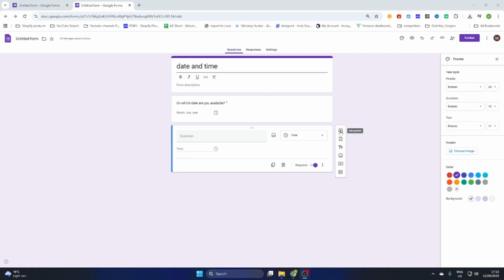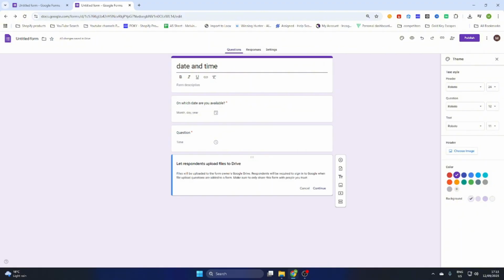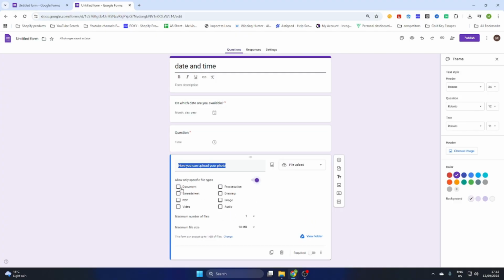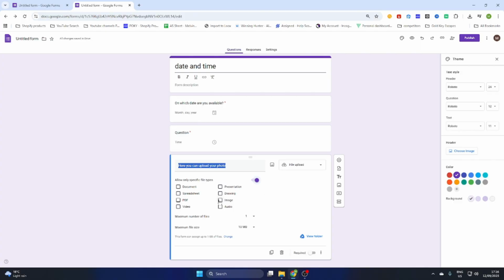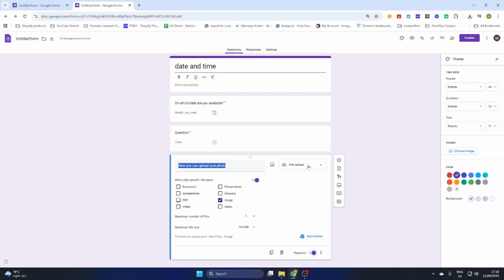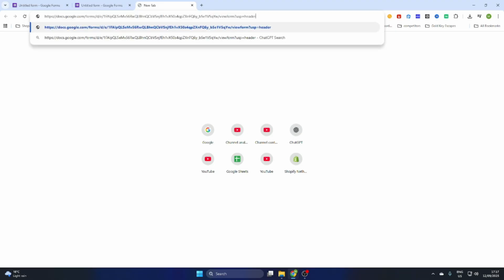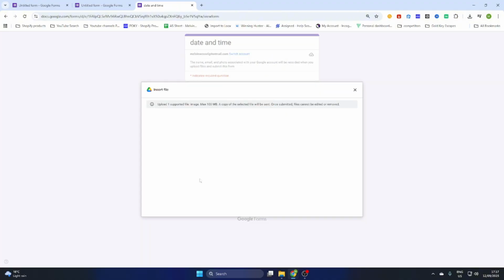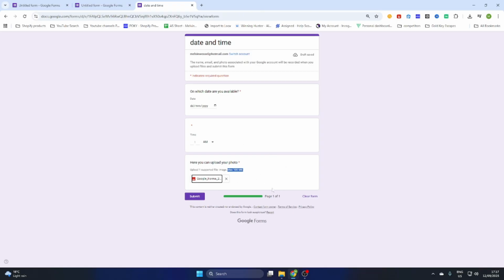How To Add or Create Upload Button to Google Forms (Step By Step)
In this step-by-step tutorial, we’ll show you how to add or create an upload button in Google Forms. Learn how to let respondents upload files easily and enhance your form functionality. Perfect for students, teachers, and professionals!

🔹 Learn how to add upload button Google Forms
🔹 Discover how to create upload button Google Forms
🔹 See how to add or create upload button to Google Form
🔹 Find out how to make Google Forms more interactive